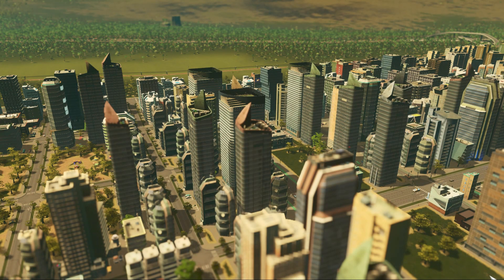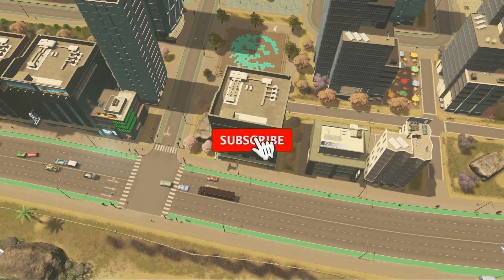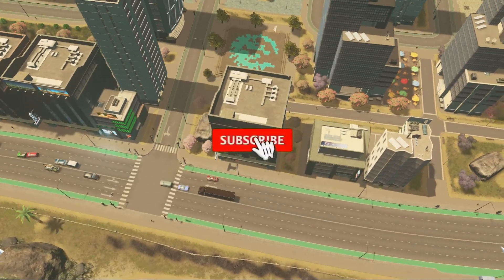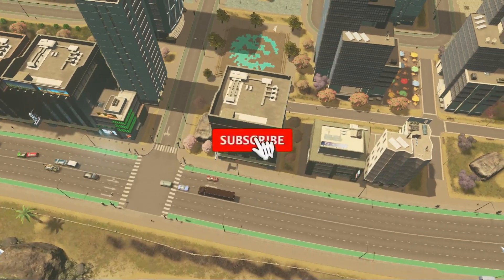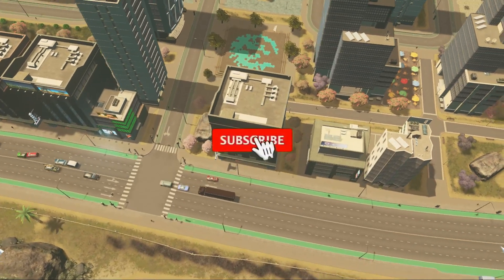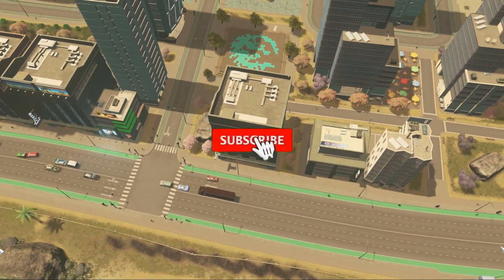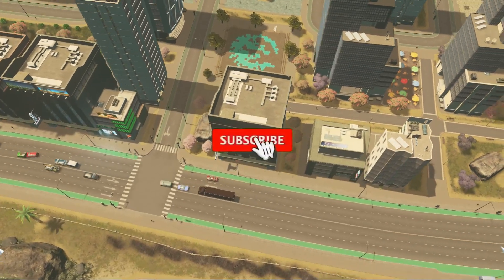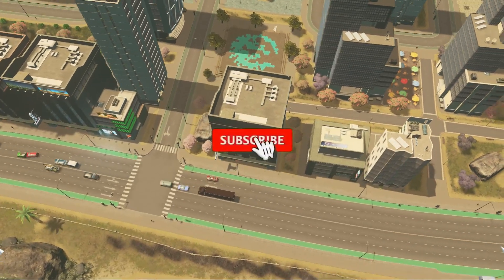"Not Enough Goods to Sell" Killing your city? - How to Fix Not Enough Goods in Cities Skylines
How to fix "Not enough Goods to sell" in Cities: Skylines Sunset Harbor DLC Tutorial in the City of Portsmith Abby.

Do you have have the issue where Cities: Skylines is telling you not enough goods to sell??

Or do you have the issue of " not enough buyers for products cities skylines"

Do you have the issue where Cities: Skylines is telling you Not Enough buyers of products?

In this video,  I will be going over how to fix "Not Enough goods to sell" problem that EVERY big city comes across. This will help with any good shortages.  I will be building generic Industry,   building cargo train stations, and much more to combat the cities: Skylines goods!  We will also be monitoring the Cities: Skylines imports and exports of good to see if that will help our cities problem!  The Cities Skylines Not enough buyers happens in every city once it grows to a certain point.

Watch the video to see if it helps!  This is how you deal with Not enough goods to sell in cities skylines.

This should help with the Not enough buyers for products in Cities Skylines.

Hopefully this helps with the Cities: Skylines Not enough goods to sell in 2020.

00:00 Intro
01:00 Explaining "not enough goods to sell"
04:00 Starting to Fix "not enough goods to sell"
06:50 Building cargo train stations
11:00 Building generic industry
15:00 The end results / Fixed the issue